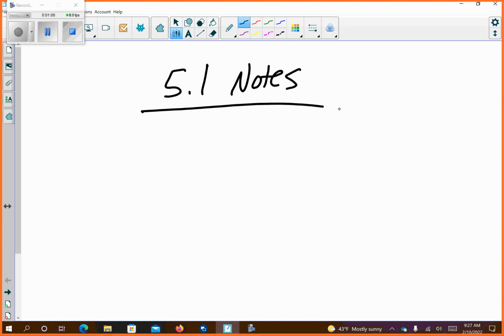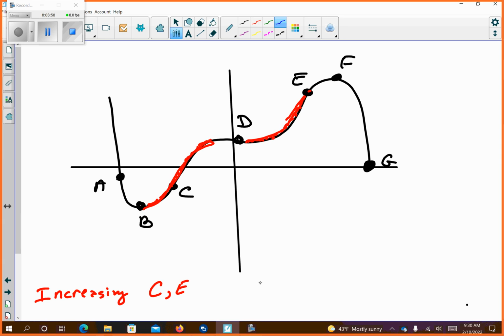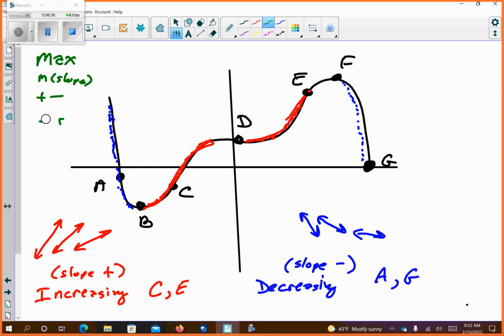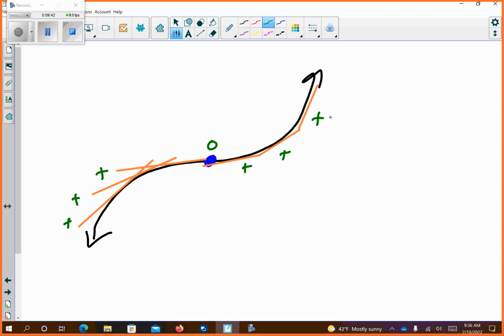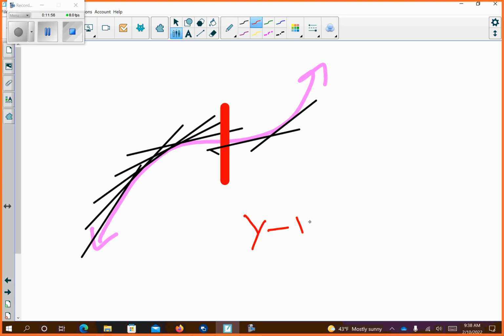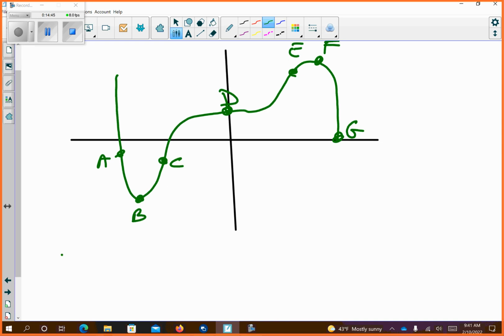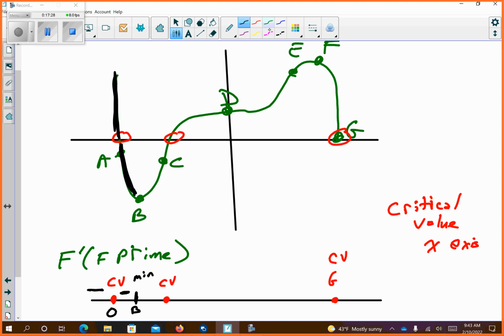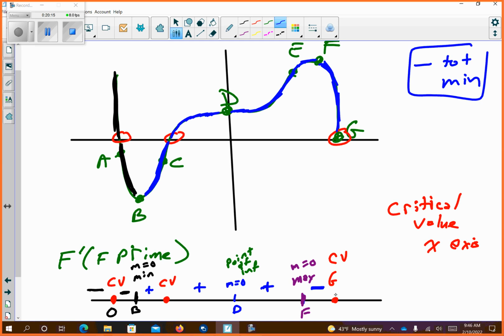BC Thursday Feb 10 2022